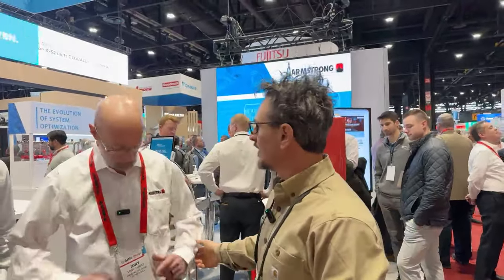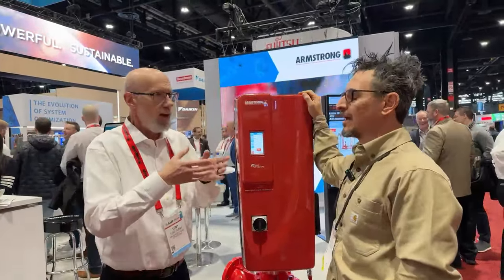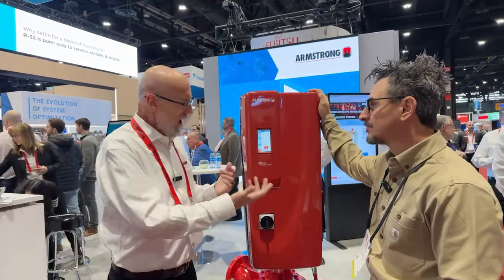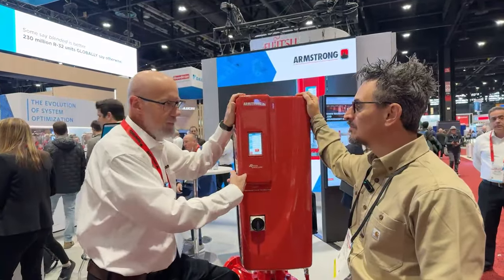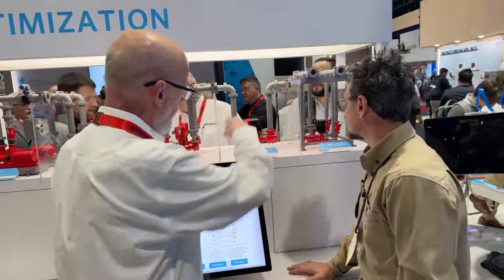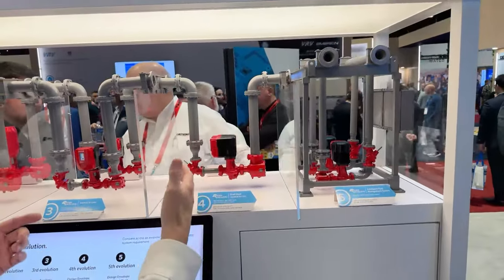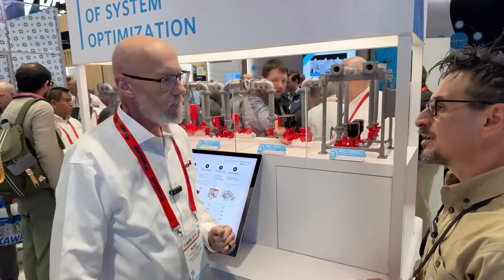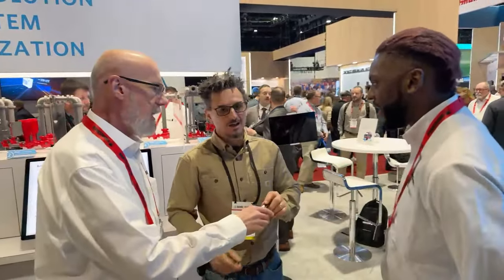Armstrong Fluid Technology Vertical Inline Design Envelope Pump with Magnetic Motors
We are live on scene at the AHR Expo! Follow us on Monday the 22nd and Tuesday the 23rd as we bring you the cutting edge in HVACC technology.